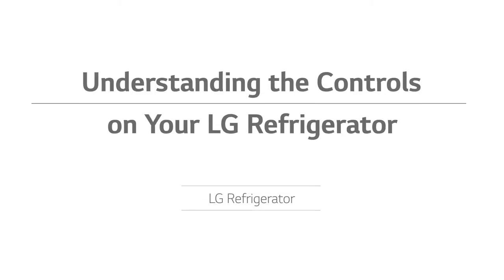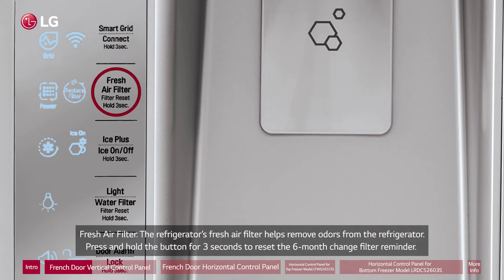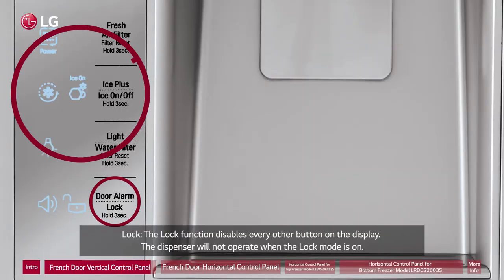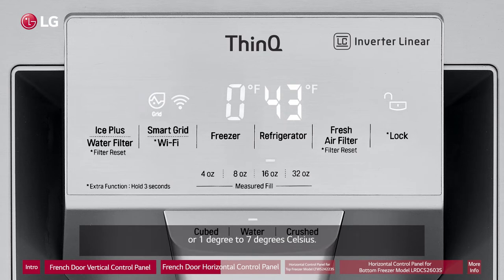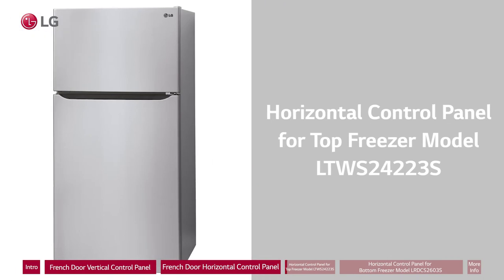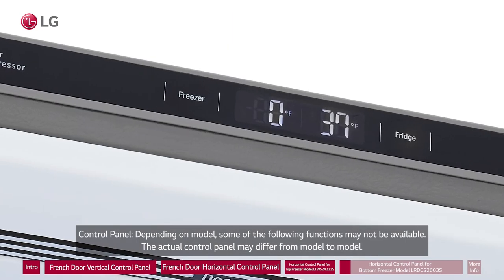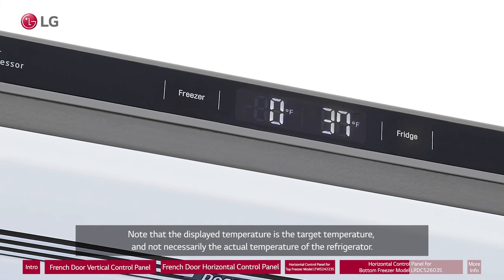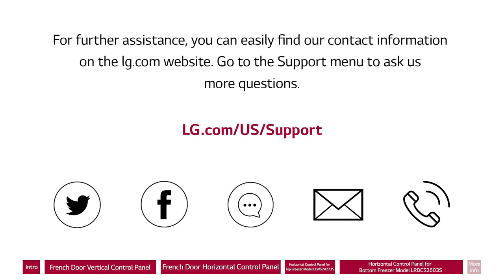[Refrigerator] Operation - Display Control Panel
Instructional video intended at familiarizing customers with the various options located on their refrigerator display window control panel.

USERS MORE COMFORTABLE WITH A LANGUAGE OTHER THAN ENGLISH CAN ENABLE THE CLOSE CAPTIONS [CC] AT THE BOTTOM OF THE SCREEN AND SELECT THE LANGUAGE OF THEIR CHOICE TO INCREASE LIKELYHOOD OF TEXT COMPREHENSION.

This video content material was produced by LG Electronics USA. Therefore, contained information may reflect product details NOT offered outside USA or product altogether NOT sold in Canada.

Canadian residents requiring further assistance resolving any LG Electronics products are invited (French).